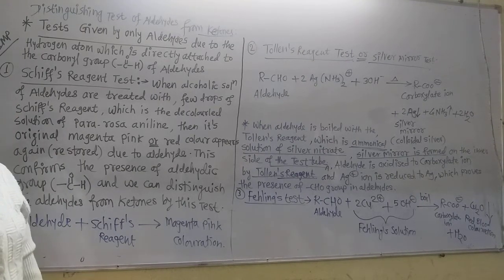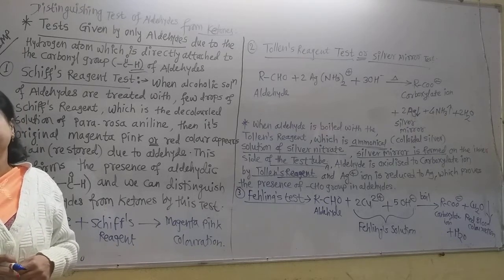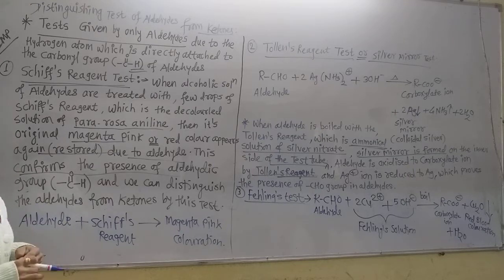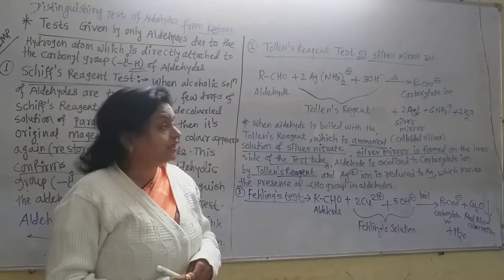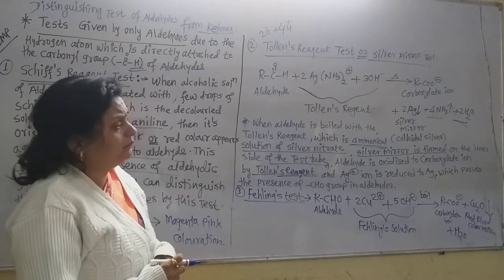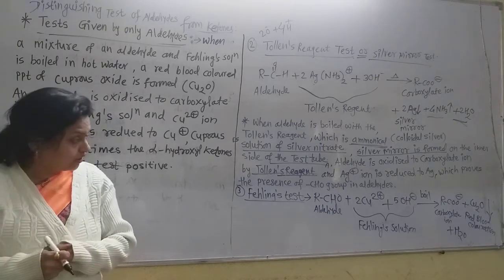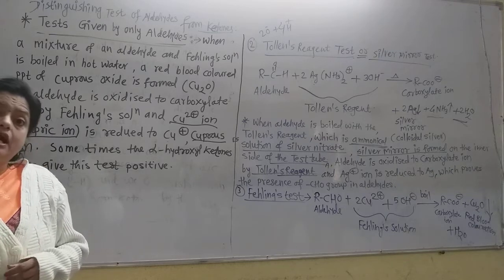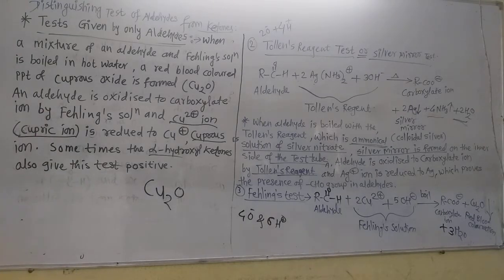Tests given only by Aldehydes or distinguishing tests of Aldehydes from Ketones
Tests  given  only  by Aldehydes